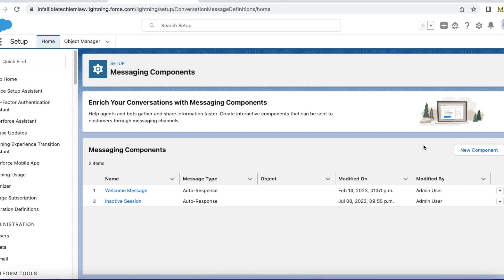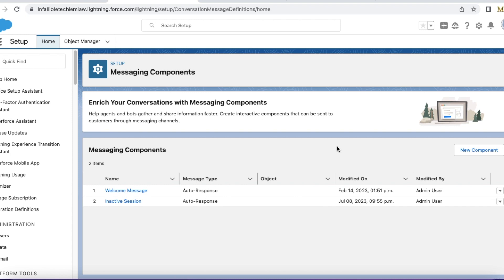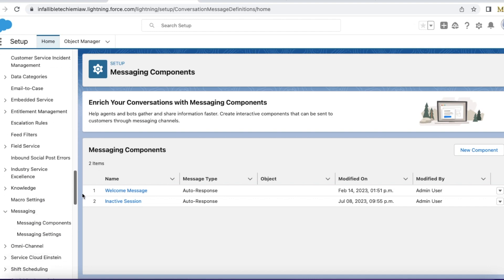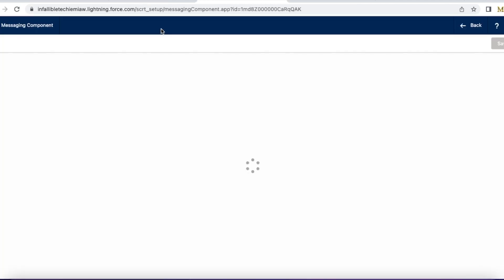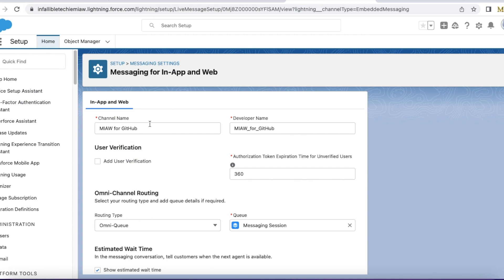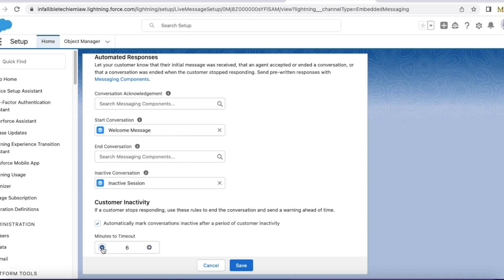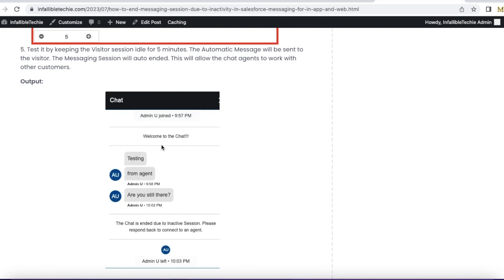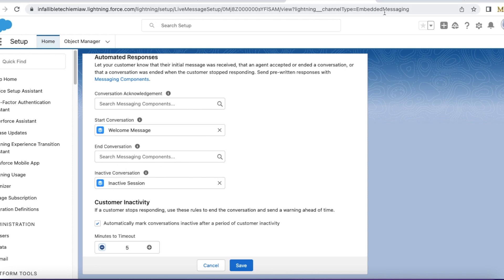End Messaging Session due to inactivity in Salesforce Messaging for In App and Web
To end Messaging Session due to inactivity in Salesforce Messaging for In-App and Web, enable "Automatically mark conversations inactive after a period of customer inactivity".